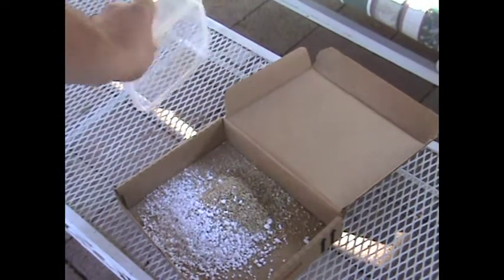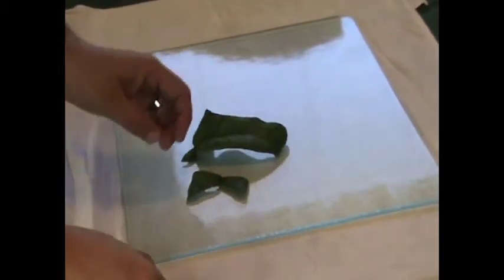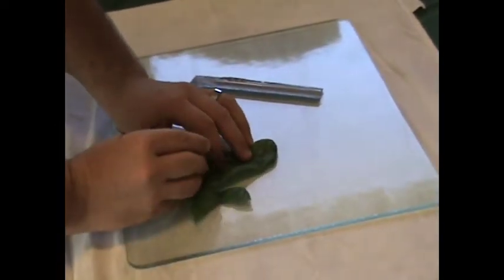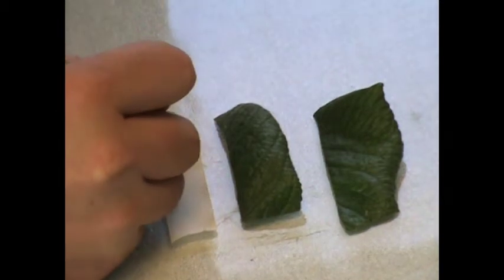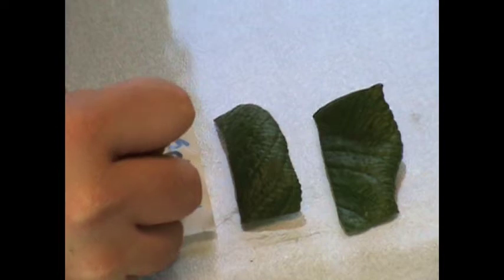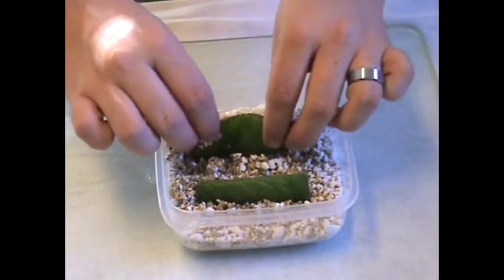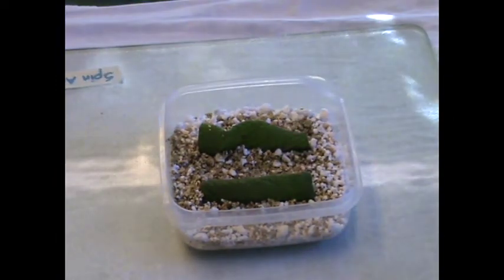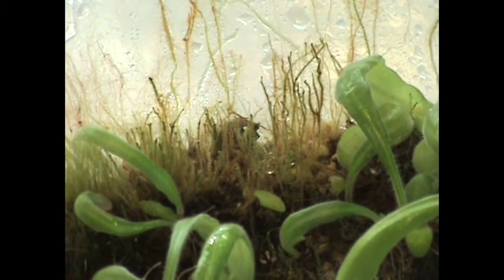Streptocarpus Propagation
Streptocarpus leaf is propagated using a method of removing the central vein.